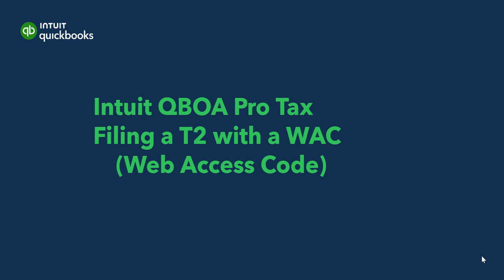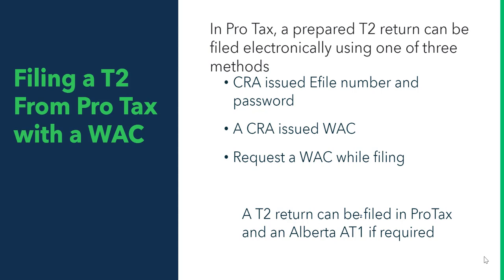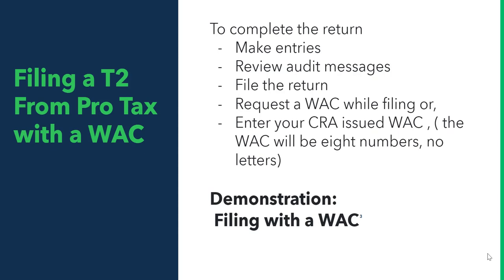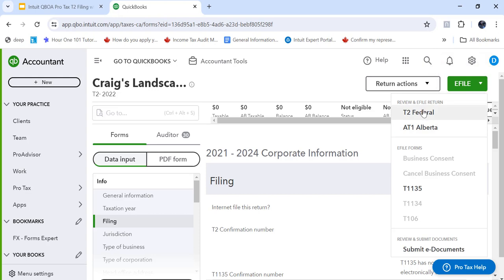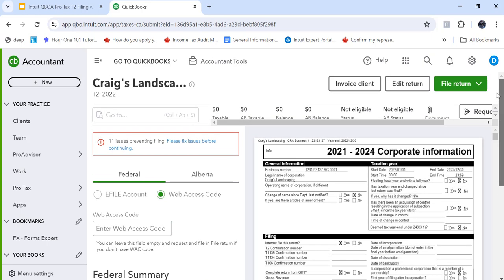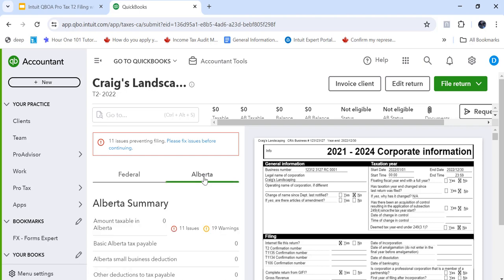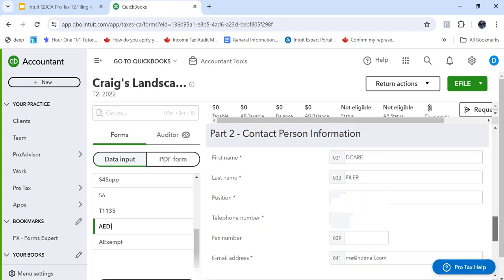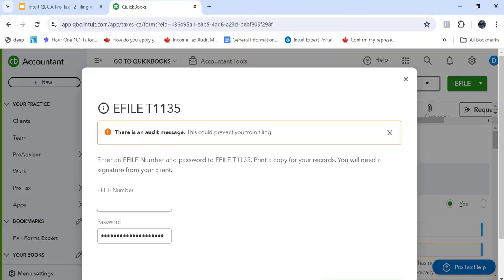QuickBooks Pro Tax filing a T2 with a Web Access code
This video demonstrates filing a T2 and AT1 using a Web Access Code